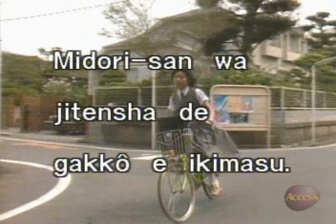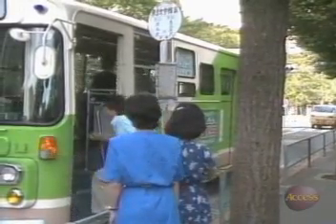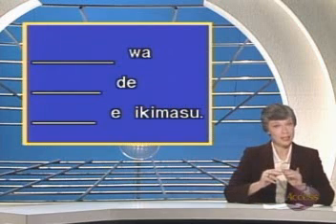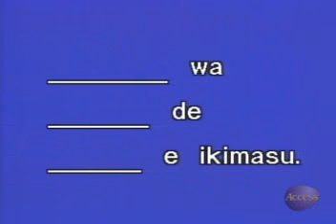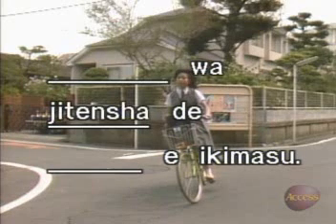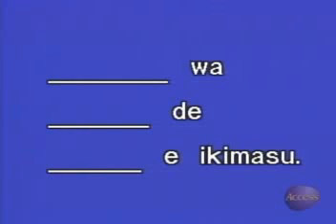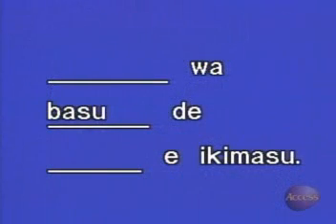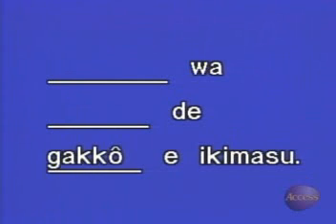[10B] "He doesn't drink milk"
Let's Learn Japanese Basic 1.
Episode 10 - Part B of C.